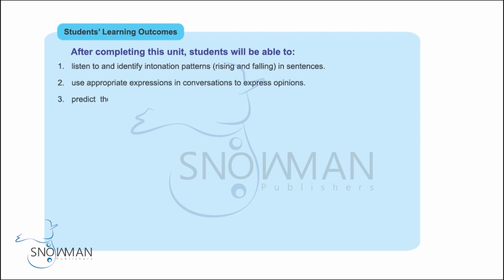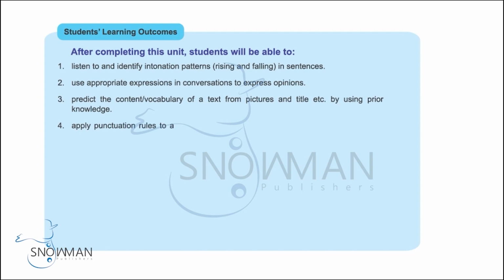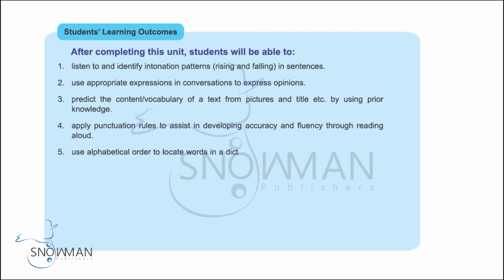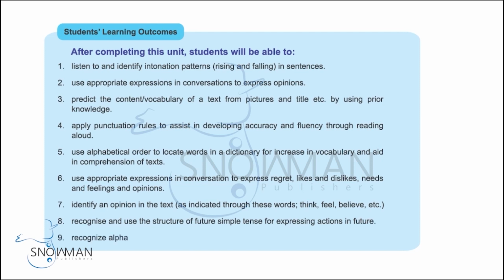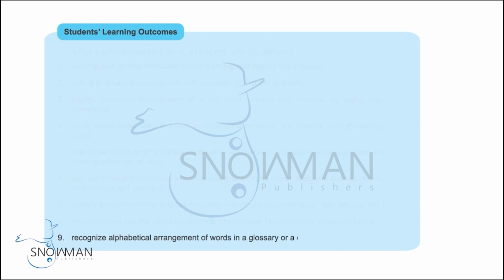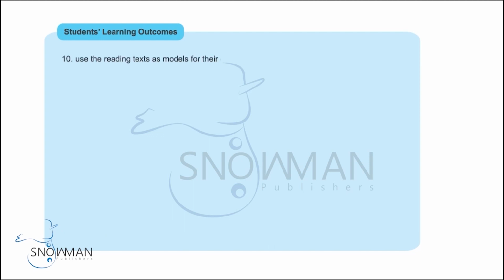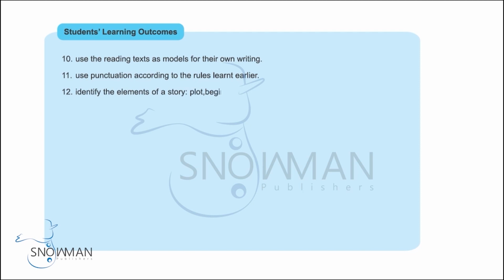English Class 4 Lesson 3 Truth, Goodness and Usefulness | Students Learning Outcomes | Now Course